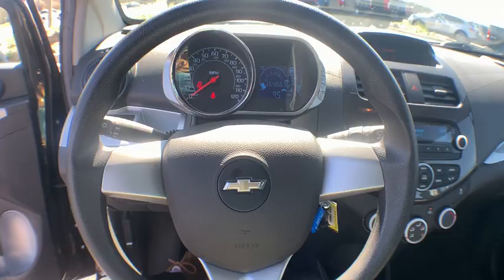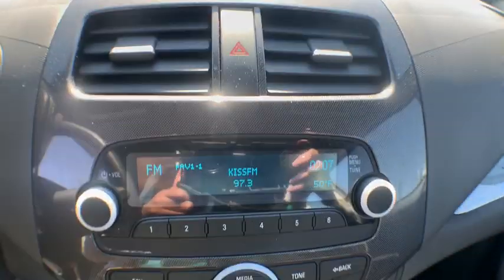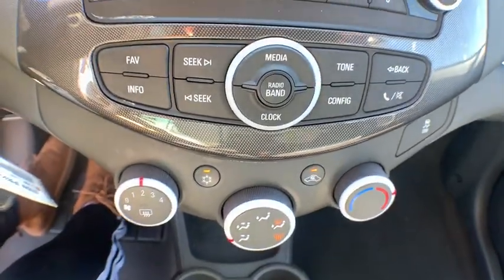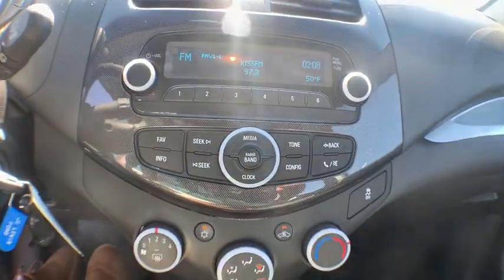2015 Chevrolet Spark Statesboro, Metter, Augusta, Dublin, Claxton, GA SF80321A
Black Granite Metallic U 2015 Chevrolet Spark available in Statesboro, Georgia at J.C. Lewis Ford Statesboro. Servicing the Metter, Augusta, Dublin, Claxton, GA area.

One-Owner**  Clean CARFAX.  Local Trade*  brbrRecent Arrival! 30/39 City/Highway MPGbr